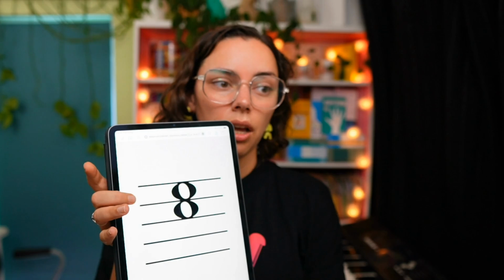App Spotlight | ForScore Review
Want to try ForScore but unsure of how to use it as a teacher? Let's take a look at some of the features of this app and how it can support you as a teacher and with practice in your studio.

Enjoyed the video? Your interaction means the world to me and helps build a supportive community for piano teachers worldwide. Together, we make this journey a little less lonely!